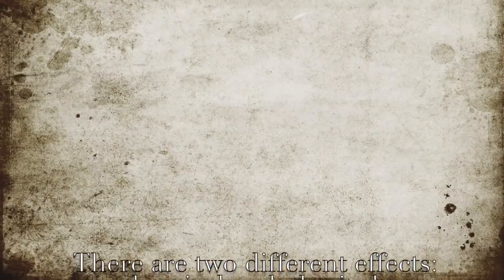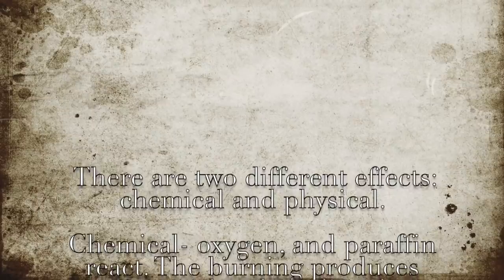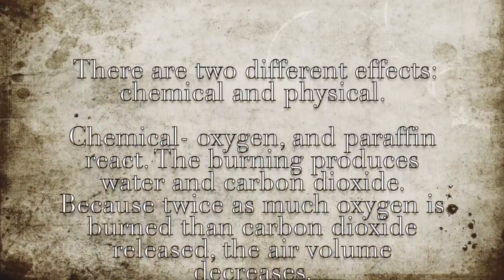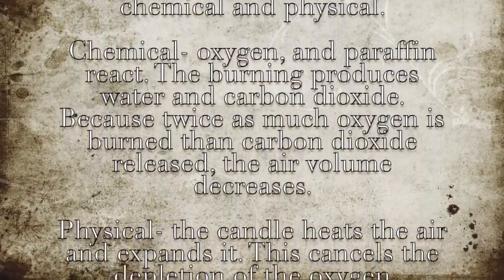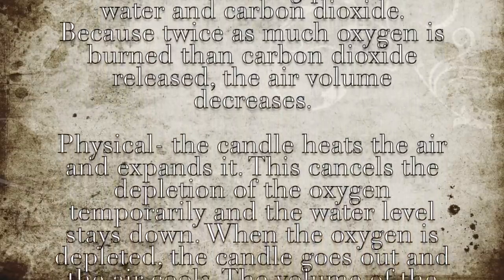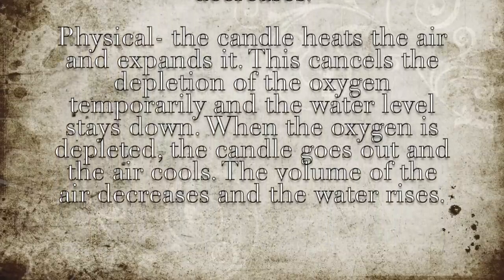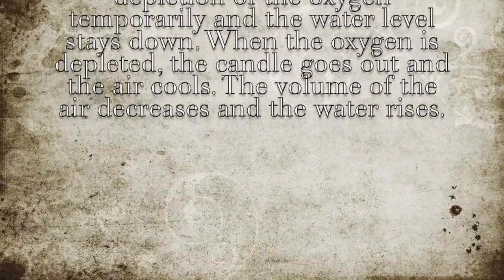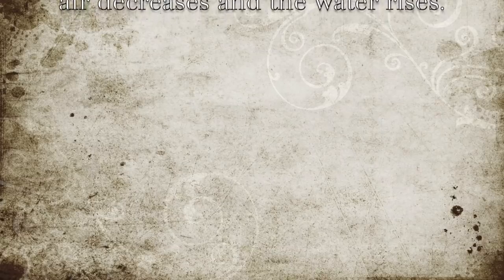Science Experiment #2 : Glass And Candle Experiment | Princess Ilisha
Who says that kids are too small to handle fire and water? See Ilisha doing a science experiment that involves water and a candle. She starts with collecting all the necessary items and at one place and then carefully starts the experiment.

Princess Ilisha showcases glass and candle experiment with background narration by her mentor. She carefully pours water in a saucer and then places a piece of candle on the water. The candle floats on the water. She lights the candle and covers it with a class jar. And the experiment starts. Check the video to see results.